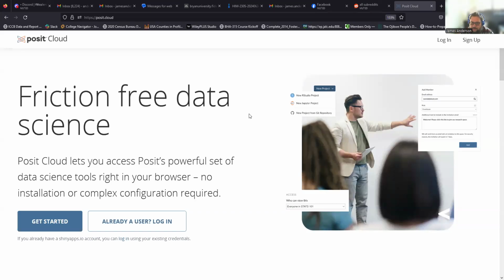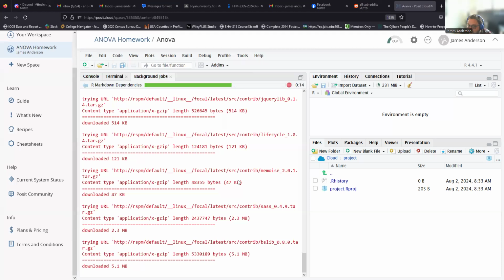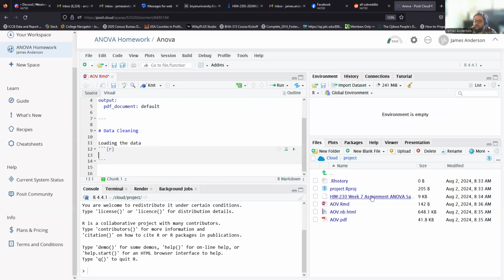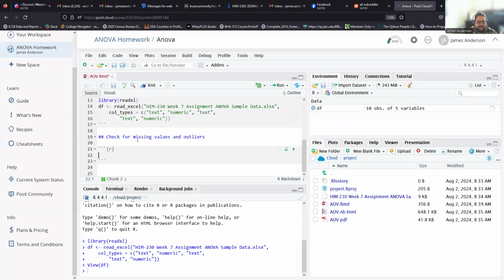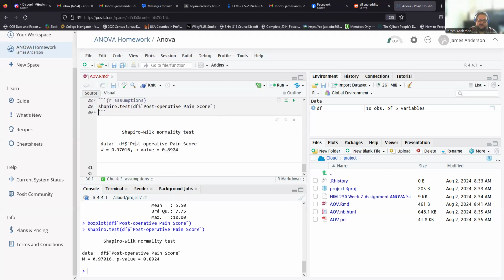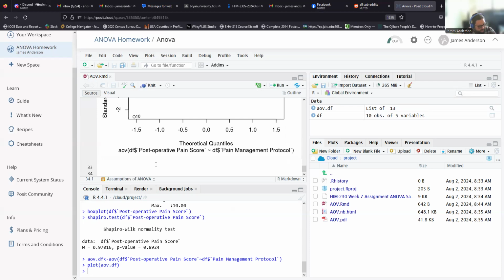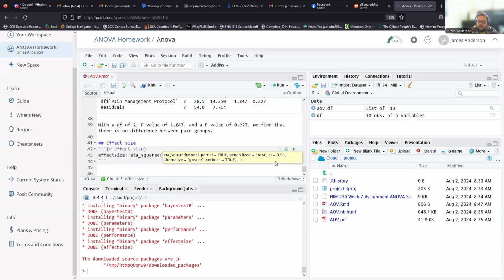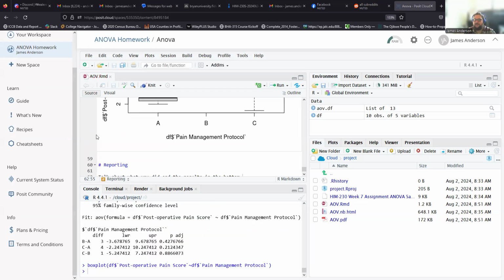Run an ANOVA in R on Posit and Create a PDF